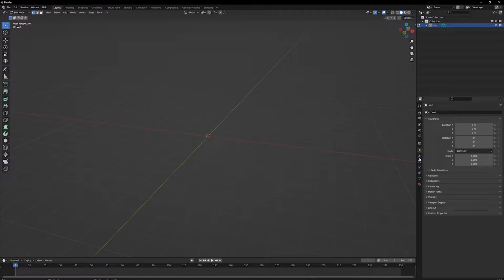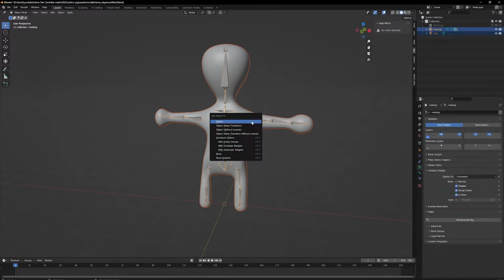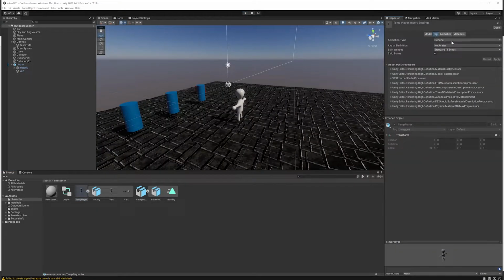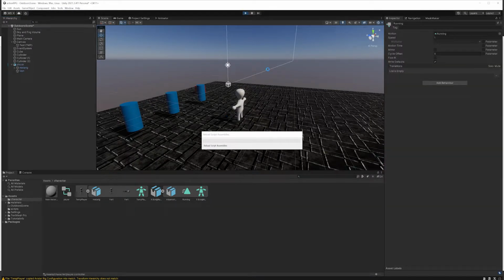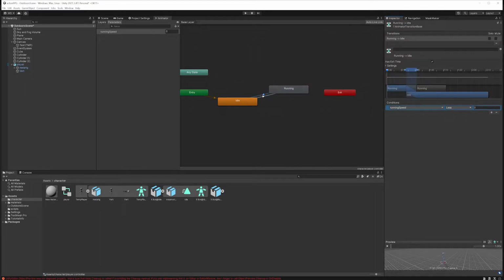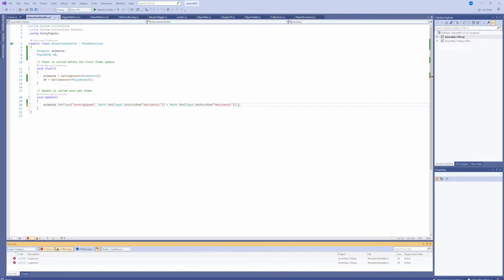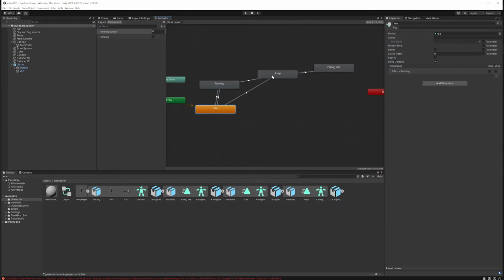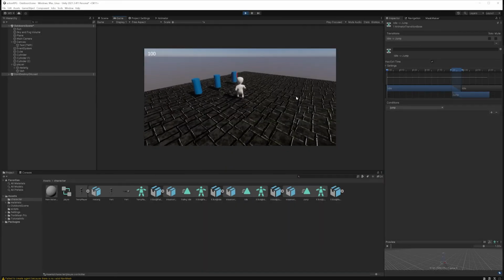Let's Make Animated Characters in Unity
In this series i'm taking you with me on my journey of developing an action RPG. it's one of my favorite genre's of game to play so i want to try making one! While it wont be the scale of the next dark souls game, i hope to make a fun little game that allows for deeper development if and when you, or i, have interest in it becoming a full game!! for now, create the basics and make a dungeon!